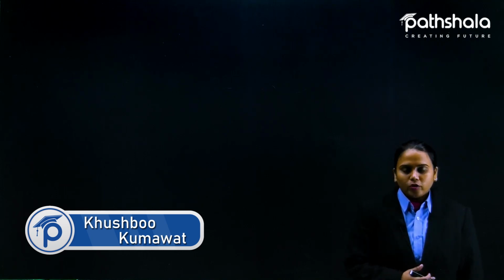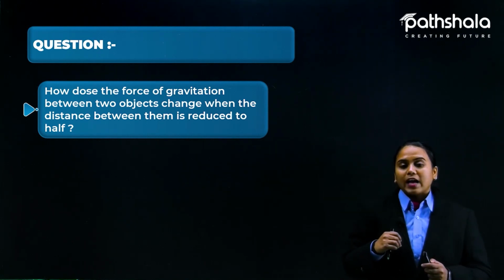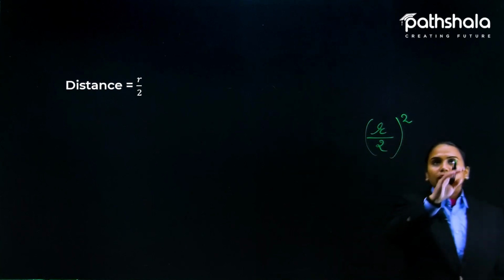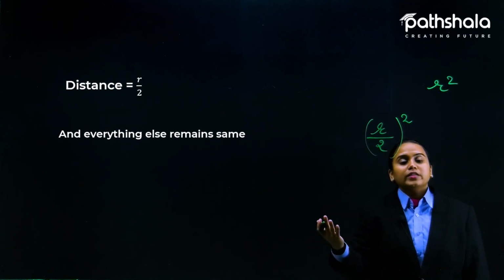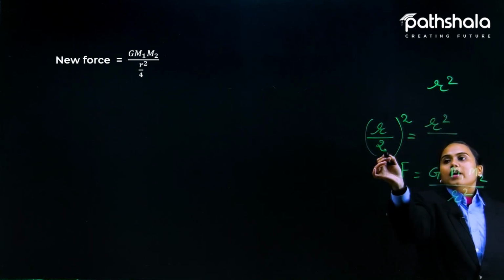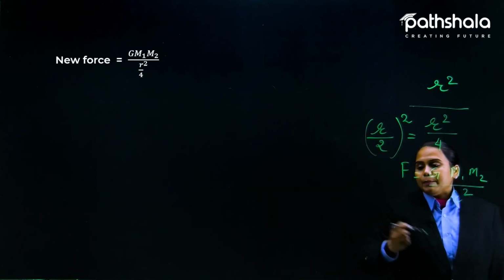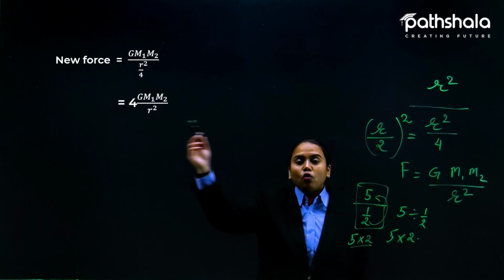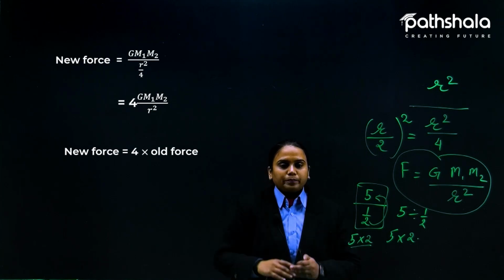QUESTION | 10 Gravitation | Physics | Science | Class 9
Std : 9
Subject : Physics
Chapter : 10 Gravitation
Topic Name :QUESTION